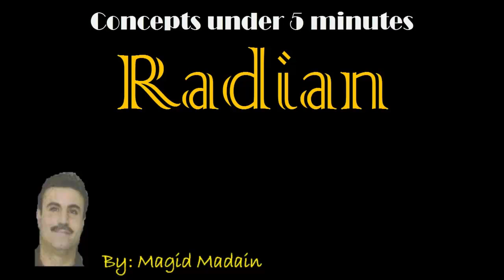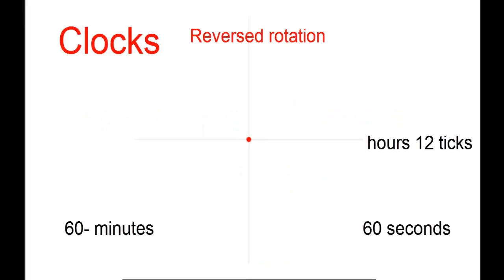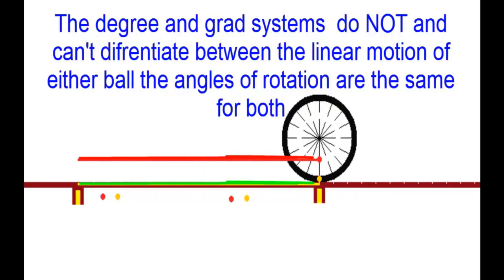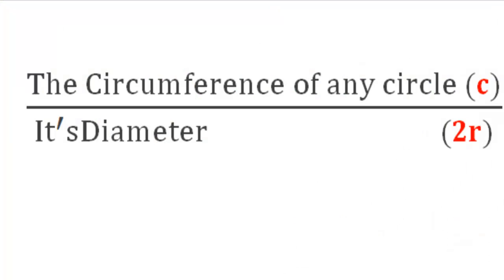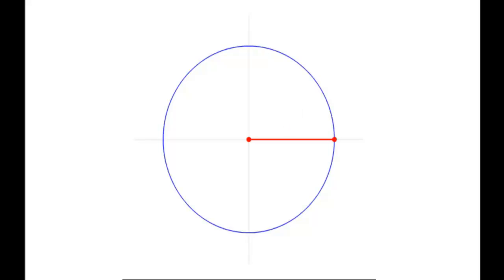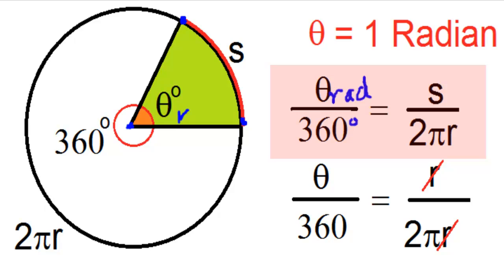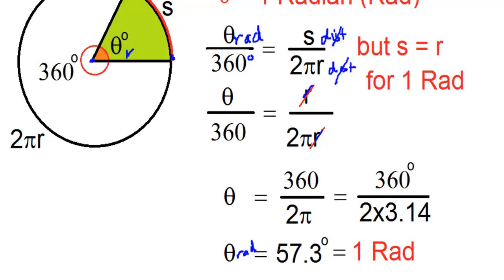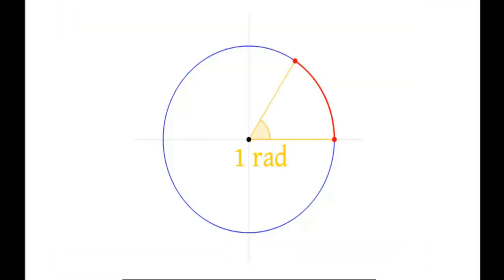Radians, in under 5 minutes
All you need to know about radians, this video explains the concept of a radian, what it really means, and why it's so commonly used in Physics and Calculus, and why it's very essential to understanding angular motion